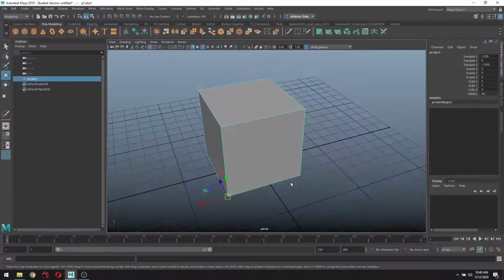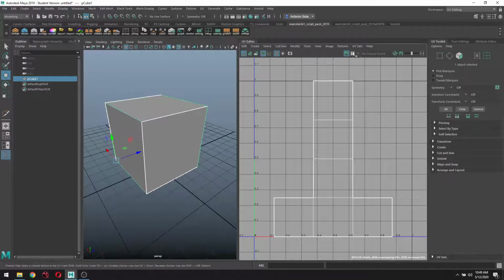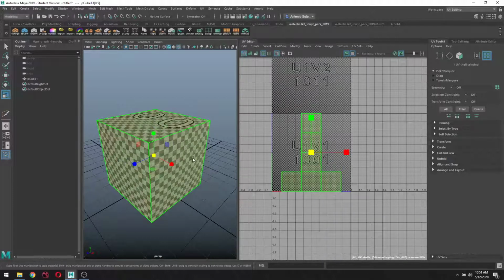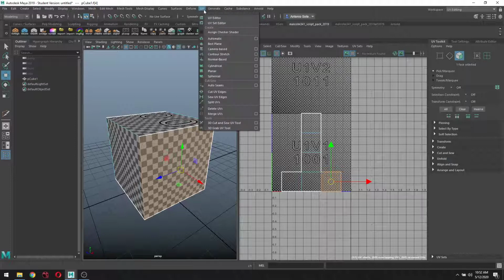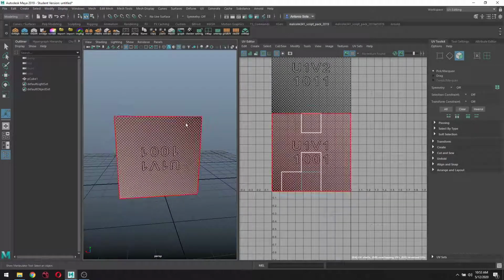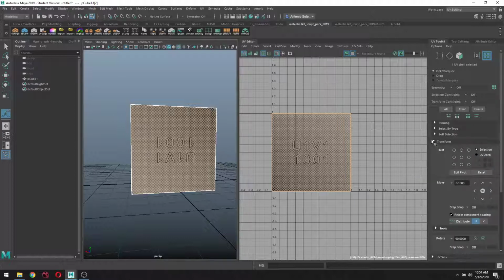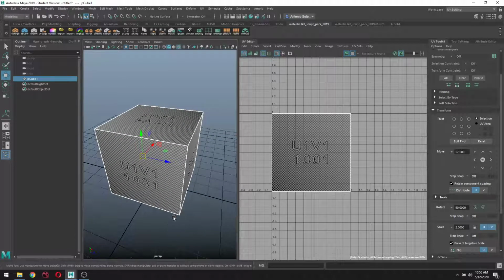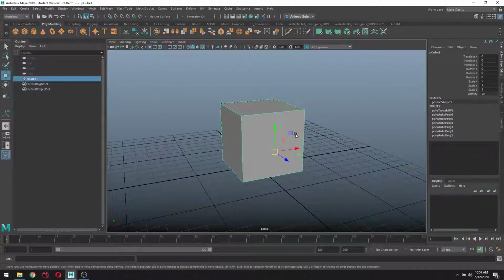Vid_4 UV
Brief explanation to UV editor. Easy and fast way to UV a Cube using Automatic UV.